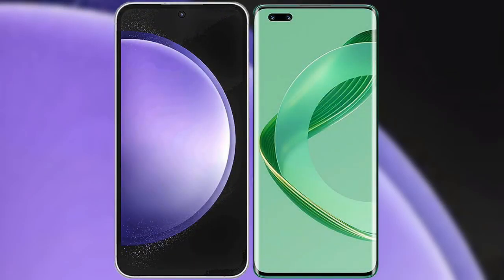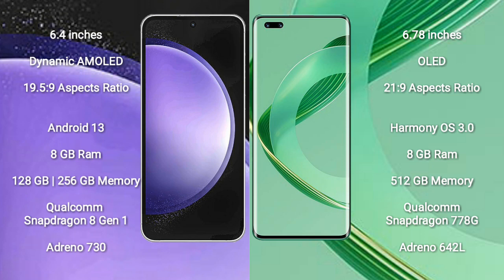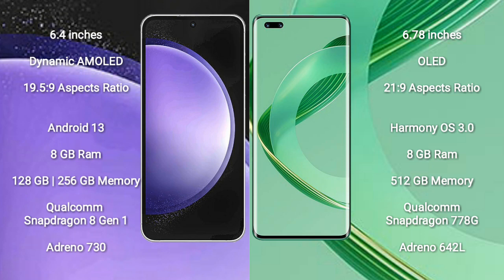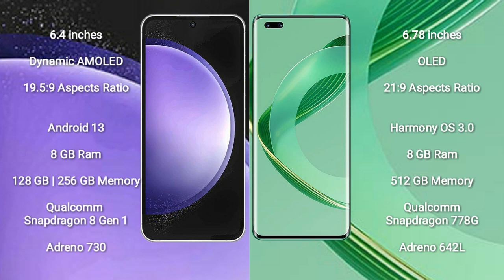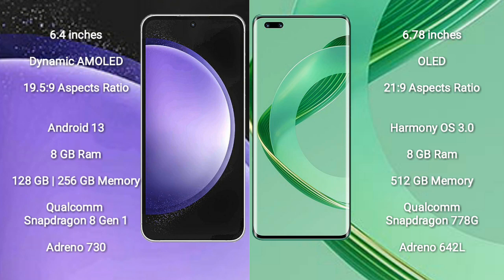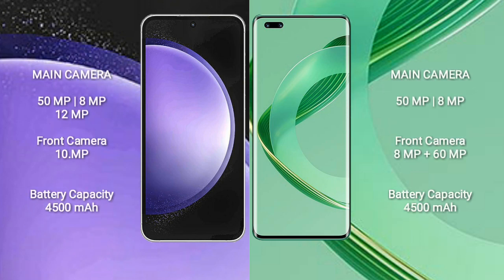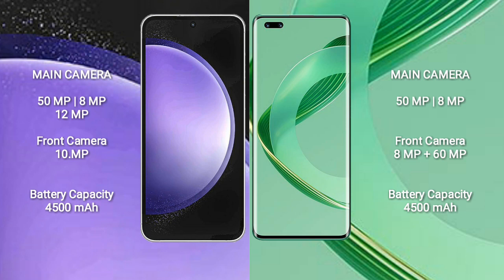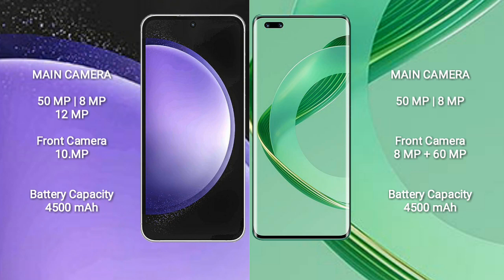Samsung Galaxy S23 FE vs Huawei Nova 11 Ultra Review